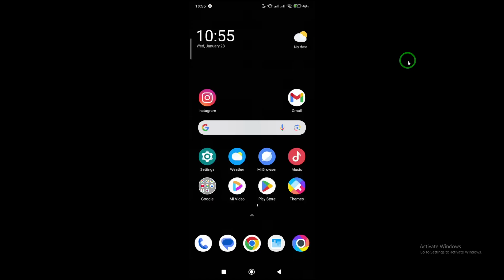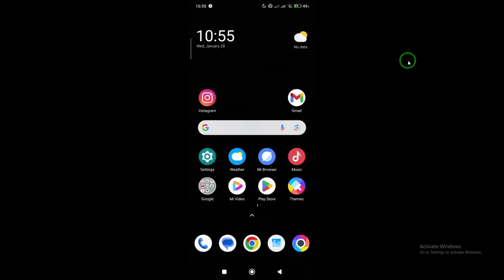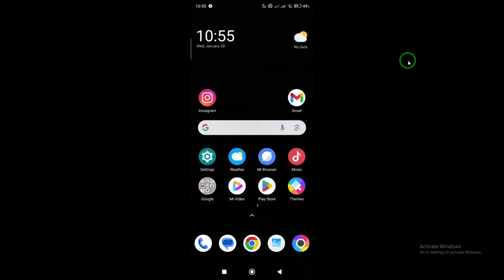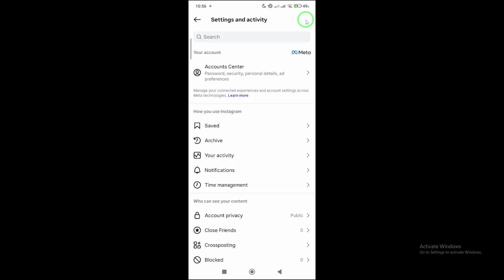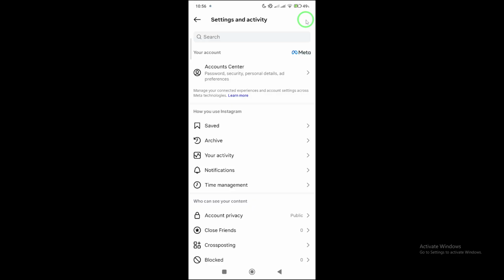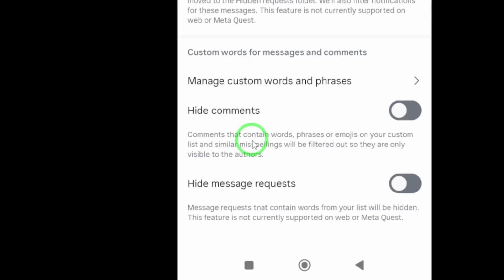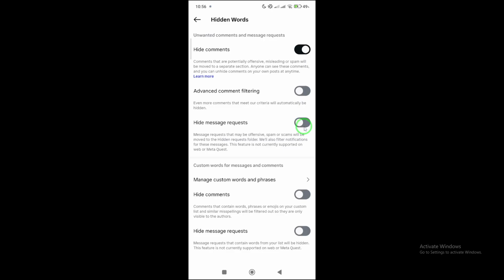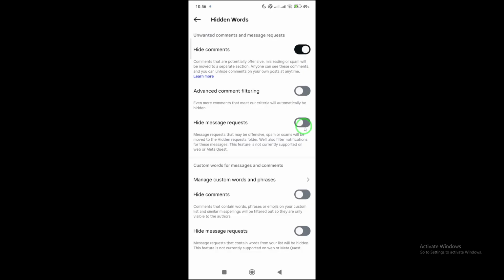How To View Message Requests on Instagram (Updated)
Learn how to view your hidden message requests on Instagram with this easy, updated 2026 guide! If you’ve been missing messages from people not on your friends list, this quick tutorial will show you exactly where to find them.

Follow these simple steps:

1. Open Instagram app

2. Tap your profile icon (bottom-right)

3. Tap the ☰ menu (top-right)

4. Scroll down and tap Hidden words

5. Toggle Off Hide message requests

Timeline:
00:00 Start
00:12 How to do it
01:05 End